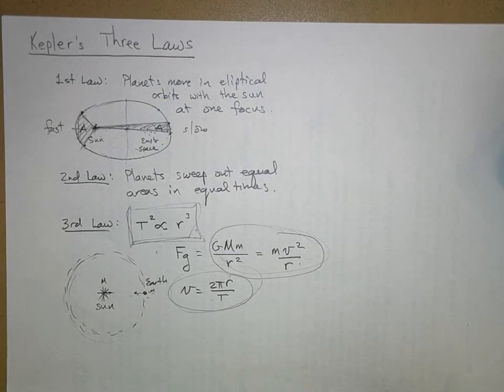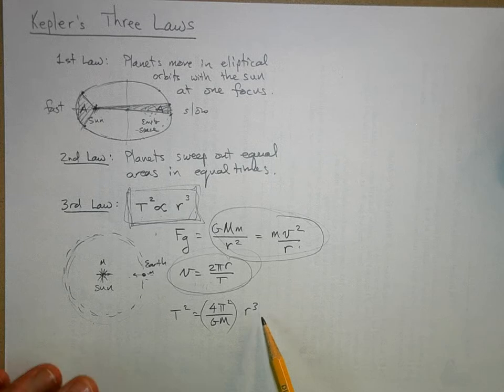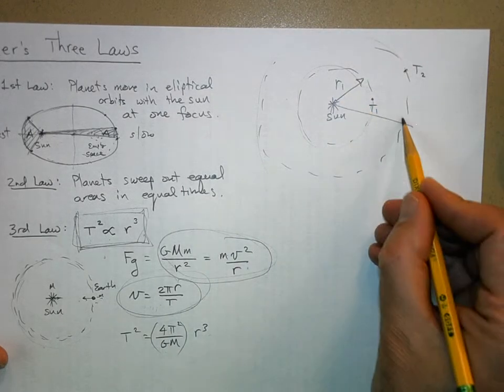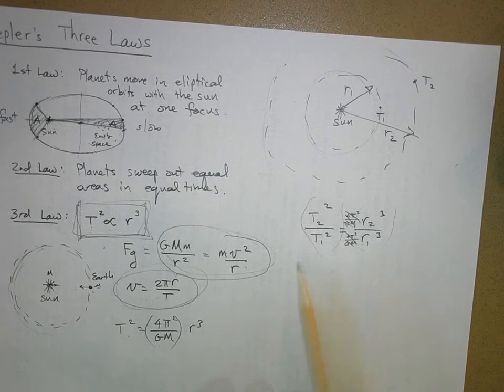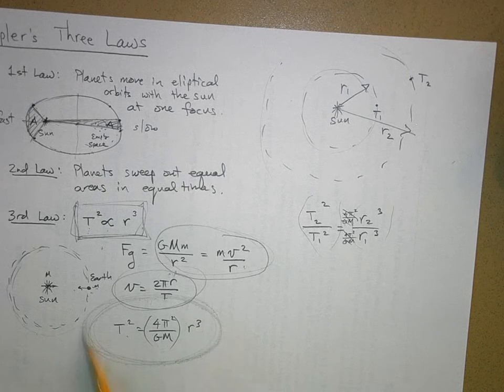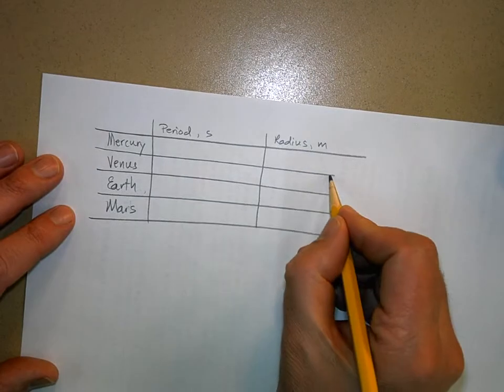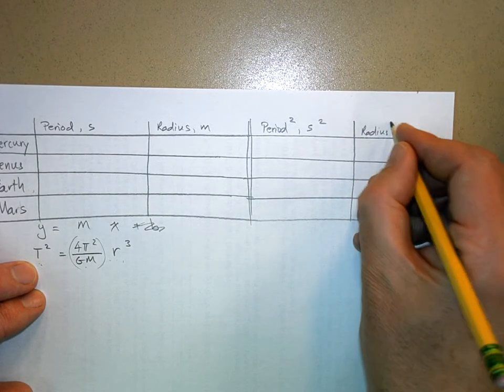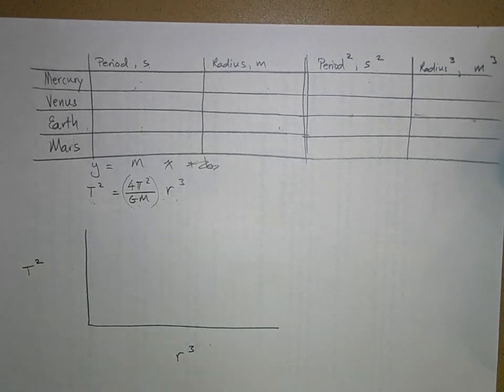APP1 Keplers Three Laws